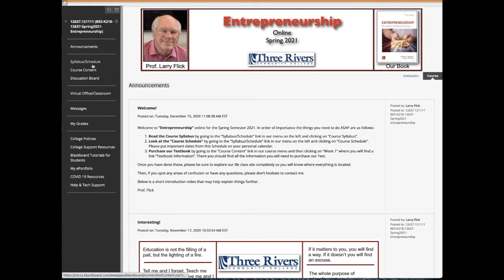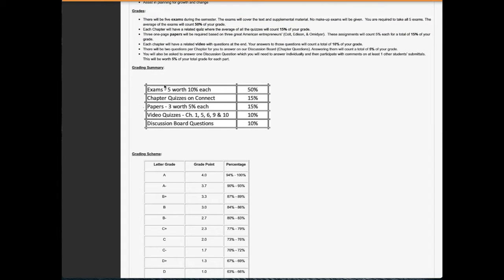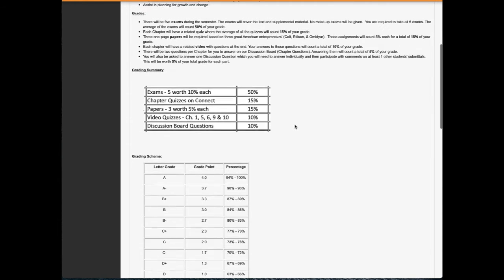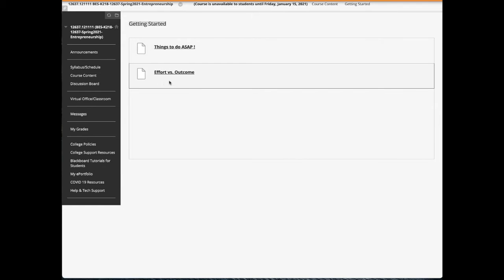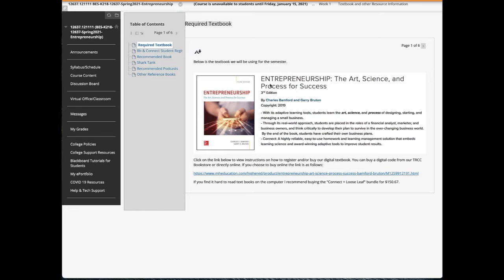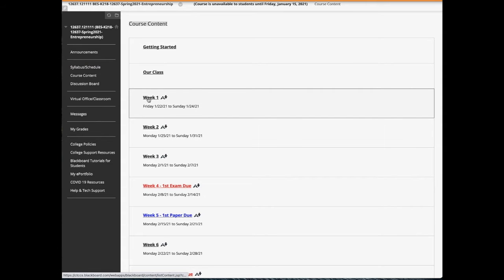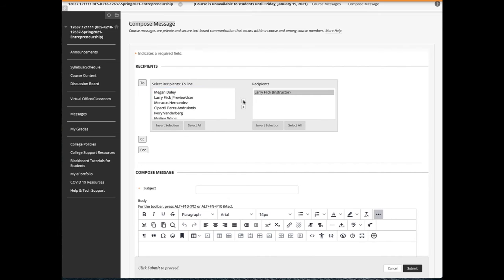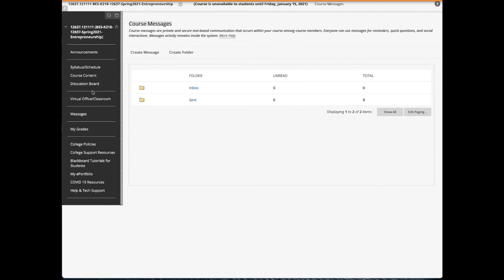Ent Bb Intro. Video. 3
Entrepreneurship Bb Intro Video